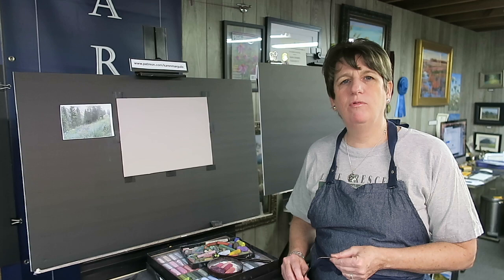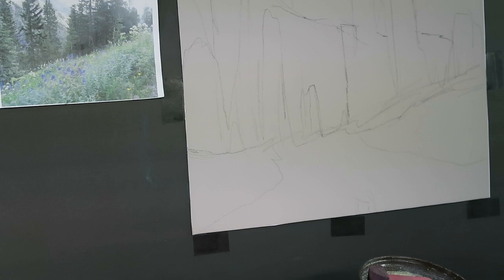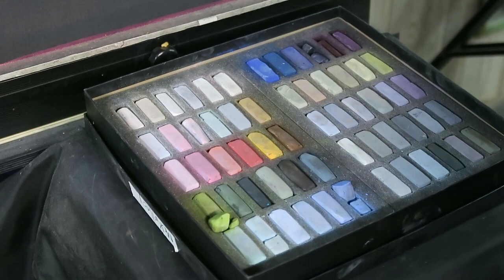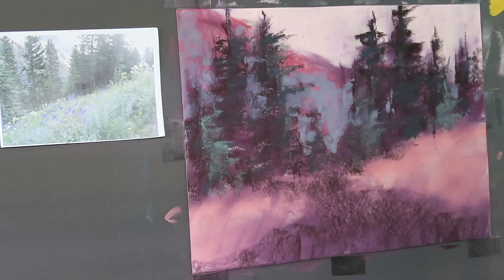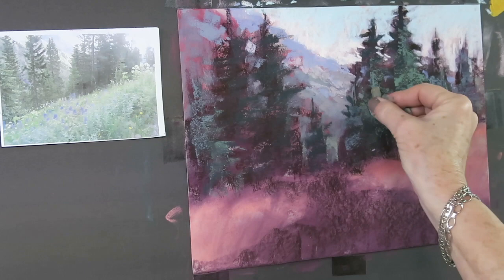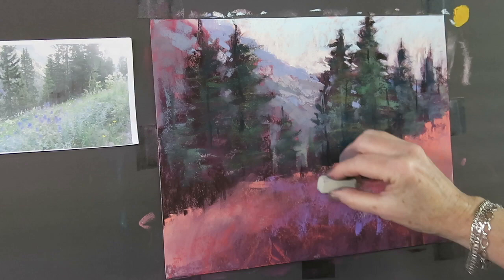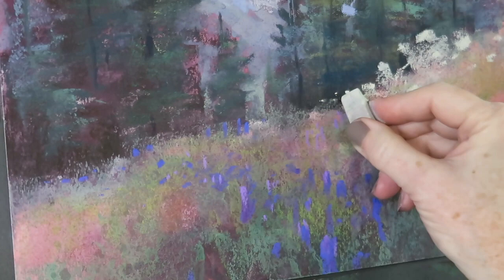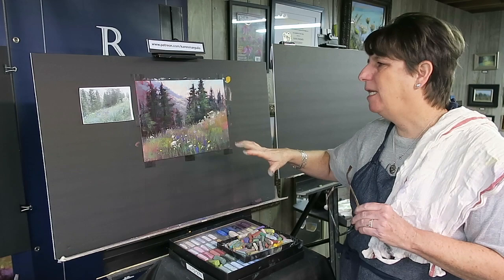Try This No Fail Start to a Painting!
Karen Margulis is an award winning pastel artist who loves to share tips and techniques  to help you create stronger paintings. In this video Karen shares her technique of starting a pastel painting and bringing it to a finish in 30 minutes. She calls it a No FAIL start because it gives you a road map to follow and leads to more successful paintings.

                                     SUPPLY LIST

1. Canson Touch sanded Pastel paper
2. Terry Ludwig soft pastels
3. Nupastels hard pastels
4.Blair Very Low Odor Workable Fixative Spray